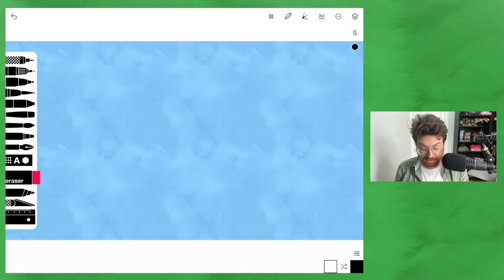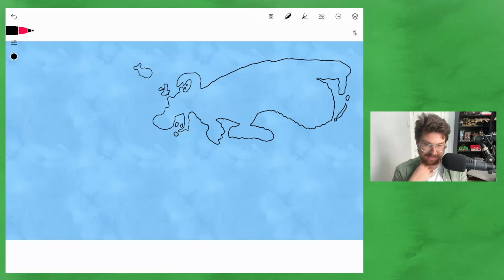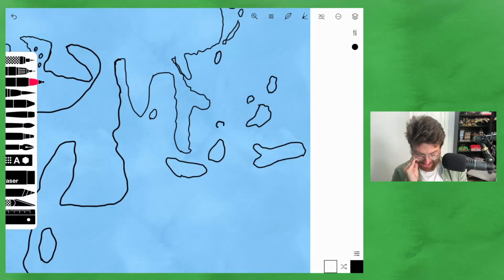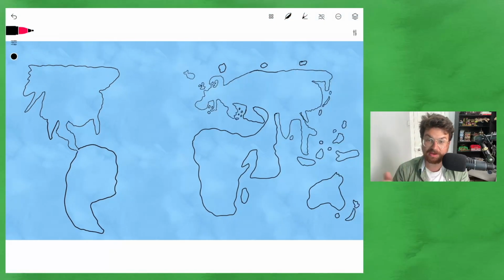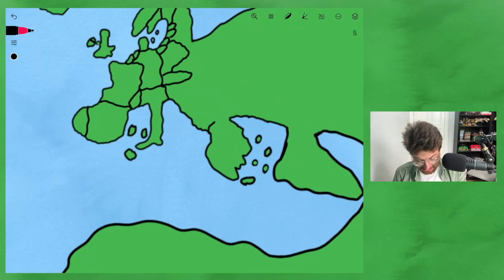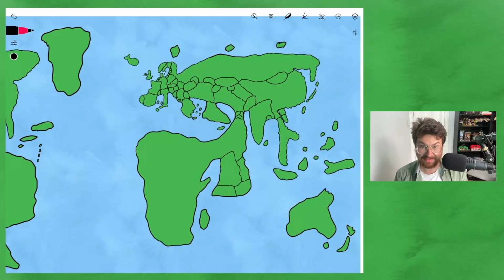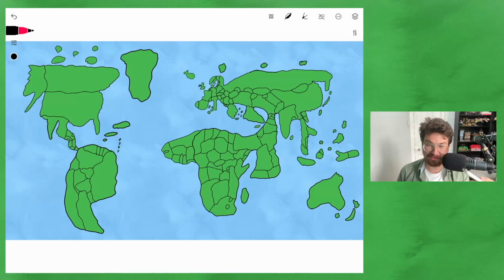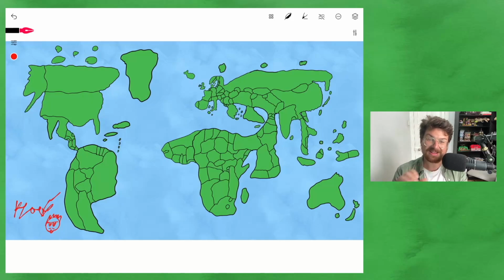Drawing The World Map From Memory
How'd you think I do?